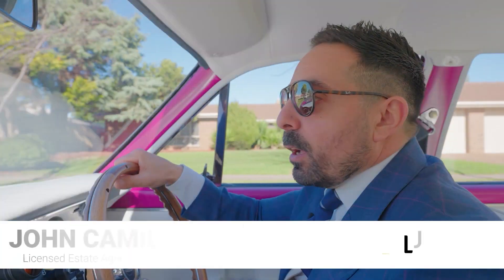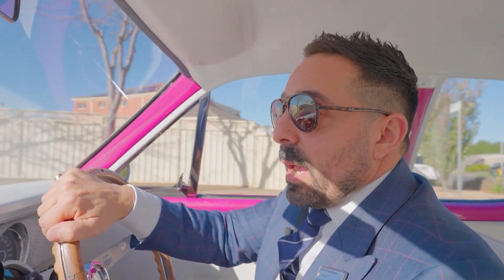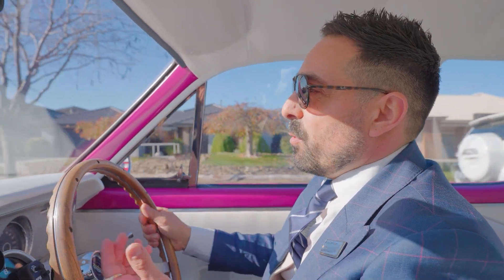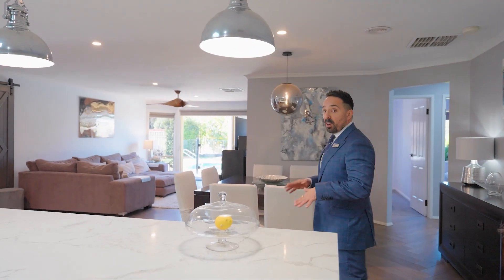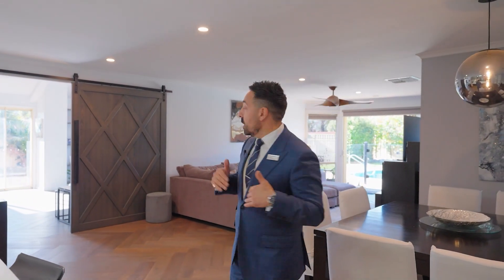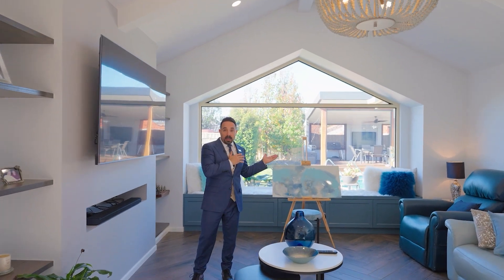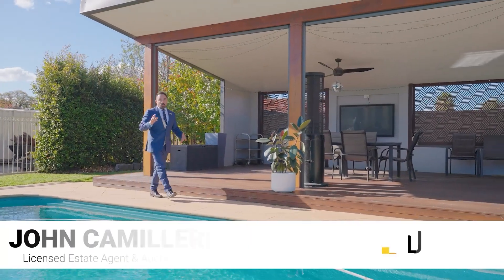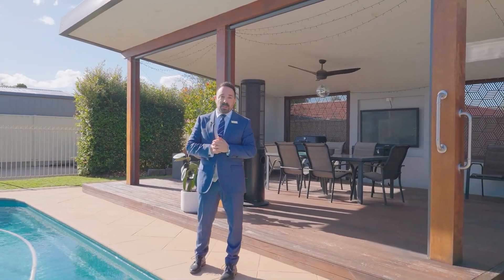9 ST ANDREWS DRIVE, WERRIBEE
Luxurious Family Home – Resort Style Outdoor Oasis
9 ST ANDREWS DRIVE, WERRIBEE
John Camilleri and LJ Hooker Point Cook presents 9 St Andrews Drive, Werribee. Experience the epitome of luxury in this splendid and sprawling palatial family home, designed to fulfill every entertainer's dream! Meticulously kept and with modern upgrades throughout, this versatile, single-story residence offers no less than three living zones, four bedrooms or fifth bedroom/study, two bathrooms, an inground pool and accommodation for four vehicles. Nestled in a quiet street of the idyllic St Andrews Estate, this property enjoys proximity to local shops, schools and public transport as well as popular attractions including Werribee Open Range Zoo and the Werribee Racecourse and Recreation Reserve.

- Entering via the oversized pivot door, this light-filled residence will take your breath away. Beautiful herringbone Royal Oak French grey wooden flooring weaves its way throughout the home, through the formal lounge to the open plan family and meals zone and to the incredible rumpus with a built in window seat with built in drawers and purpose-built shelving, cathedral ceilings and a striking chandelier.
- This property expertly fuses the traditional with the modern, with a neutral and contemporary palette throughout, stained glass doors to the study and formal dining room/fifth bedroom and a wood fireplace to keep warm throughout winter.
- Designed for those who love to entertain, this home boasts outdoor spaces akin to a seaside resort. A deluxe alfresco and timber deck overlook the shimmering salt chlorinated, solar heated, inground pool and lush green lawn, the perfect place to spend the summer months with family and friends. A second patio with gabled roof ensures gatherings of all sizes are easily accommodated, no matter the weather.
- At the heart of the home, the kitchen is simply stunning, gracefully designed and timelessly appointed. Floor-to-ceiling cabinetry provides an abundance of storage, while 100mm waterfall benchtops are highlighted by decorative pendants. The kitchen is completed with black glass oven and cooktop.
- Accommodation comprises five spacious built-in bedrooms, as well as a study with built in desks/storage. The restful master suite is located at the front of the home and offers a walk-in-robe and en-suite, while a family bathroom with tub and separate toilet services the remaining bedrooms.
- Built to exacting standards by Henley Homes, this west-facing property offers the home handyman a double remote-control garage plus a second tandem garage with expansive workshop and 15amp power point.
- This magnificent home includes an internal laundry, ducted heating, evaporative cooling, spilt system cooling in the sitting room, ceiling fans, 20 solar panels with 5kw Fronius inverter, quality window furnishings and downlights throughout.

Enjoying a superb location, this property is within walking distance of Gordon O'Keeffe Reserve and the Werribee Racecourse and Recreation Reserve, with Chirnside Park, Werribee Open Range Zoo, Manor Lakes Central Shopping Centre and Pacific Werribee just a short drive away. Ideal for families, local schools include Iramoo Primary School, Thomas Chirnside Primary School, Wyndham Vale Primary School, Manorvale Primary School, MacKillop College and Werribee Secondary College. Commuters will enjoy proximity to Werribee train station and easy access to the Princes Freeway.

Note. All stated dimensions are approximate only. Particulars given are for general information only and do not constitute any representation on the part of the vendor or agent.